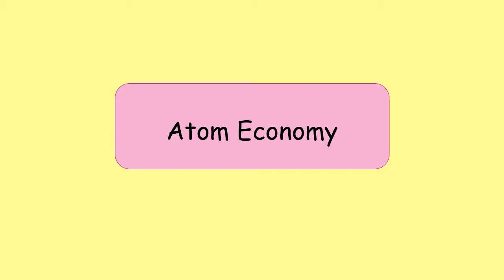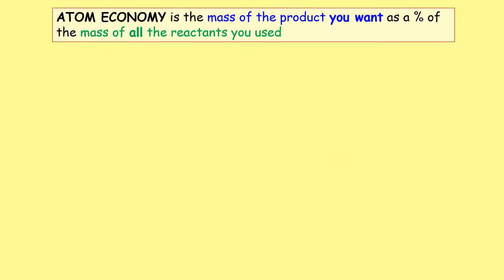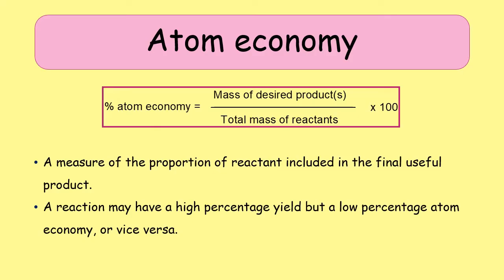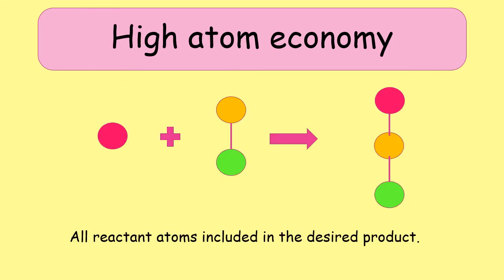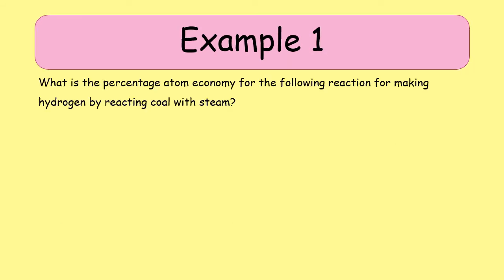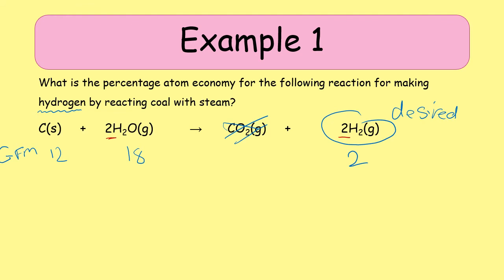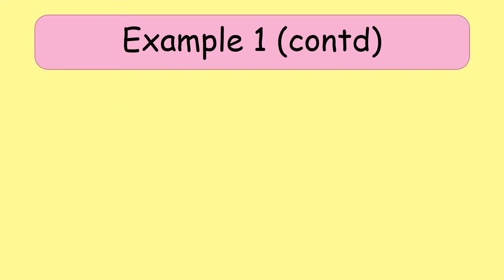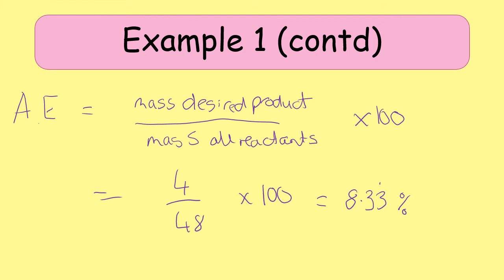Summary Atom Economy